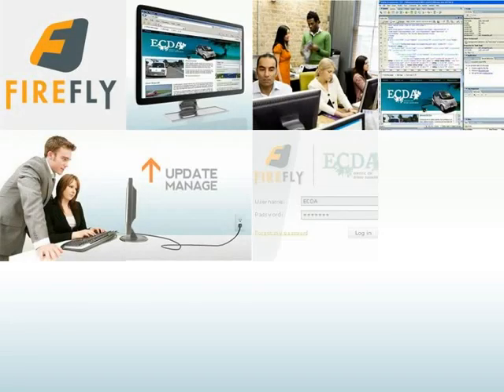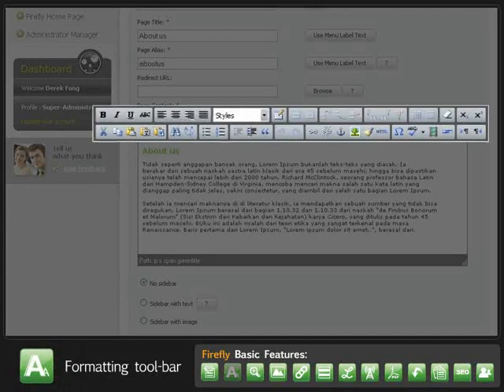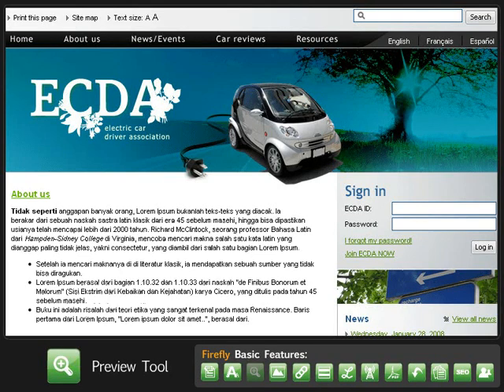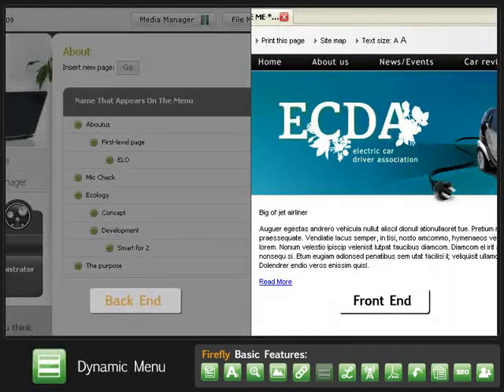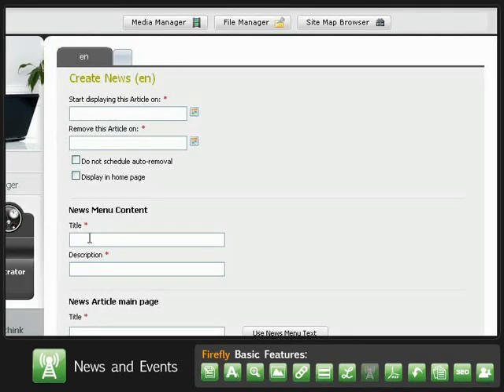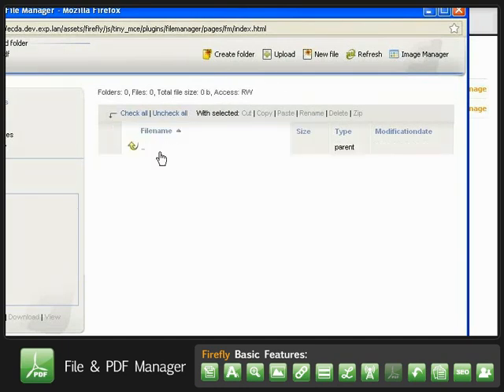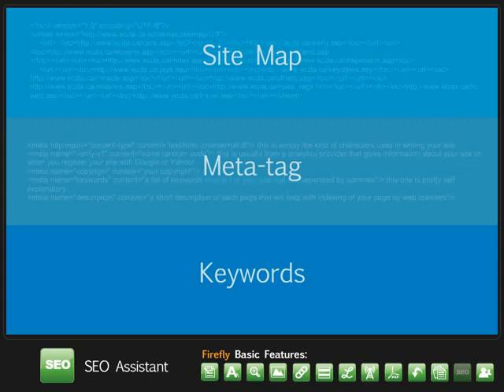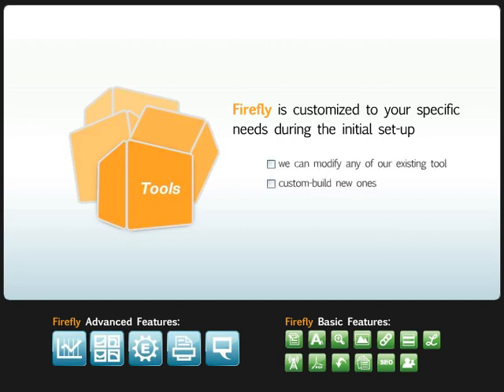Advanced CMS Demonstration: FireFly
This video provides an advanced demonstration of how to use the FireFly CMS. FireFly was developed by Expression Web and is the perfect CMS for any website because of its ability to be customized. This video is most useful after having watched the Expression Web Introduction to Content Management Systems video on our channel.